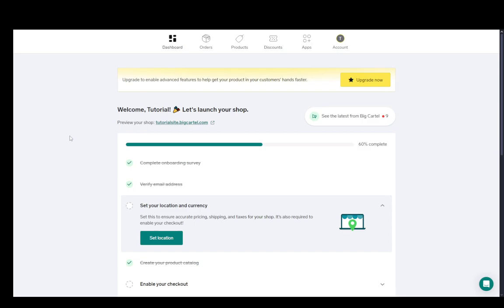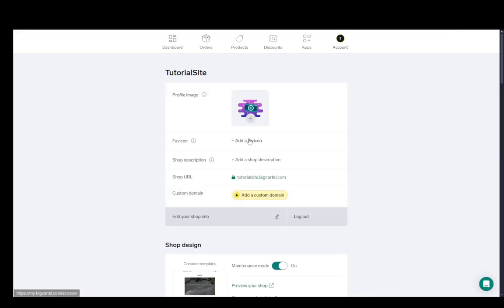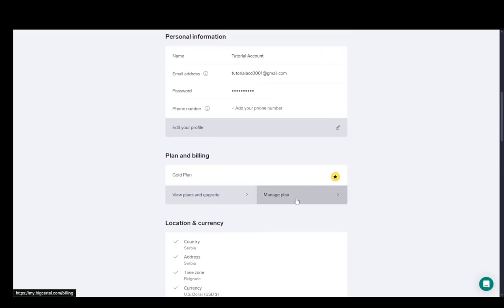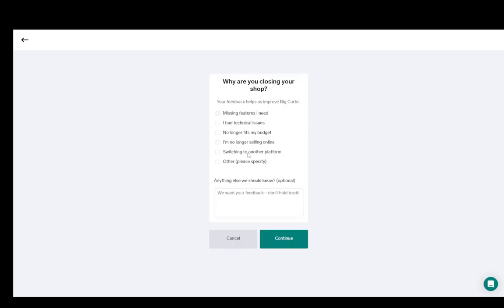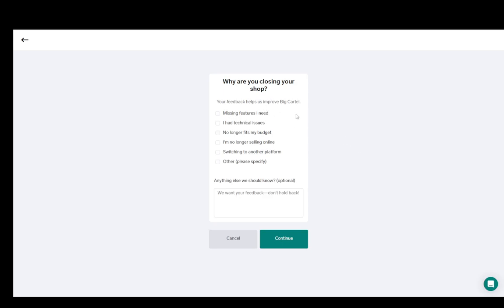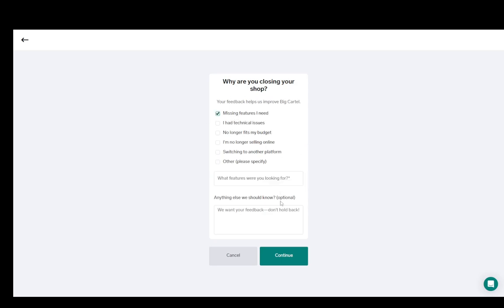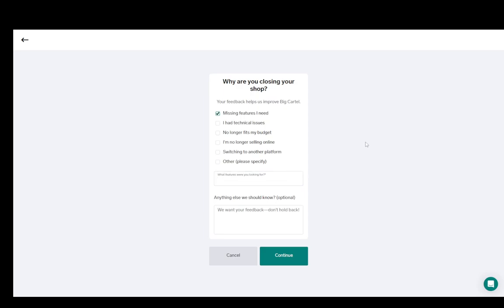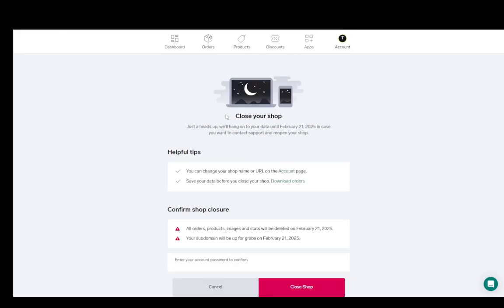How To Delete Your Big Cartel Account Tutorial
Today we talk about delete your big cartel account,big cartel,big cartel website tutorial,big cartel tutorial